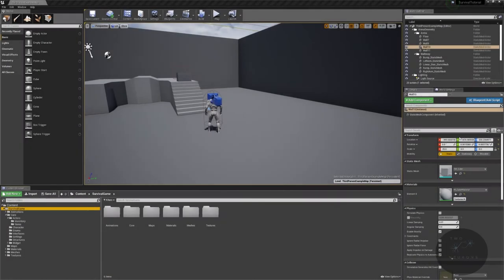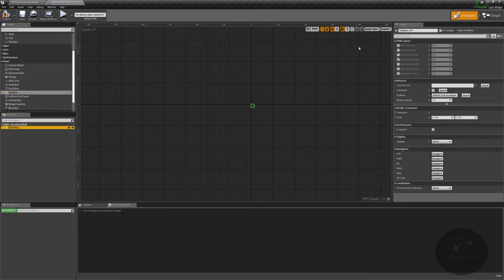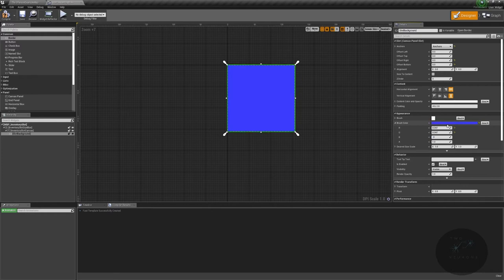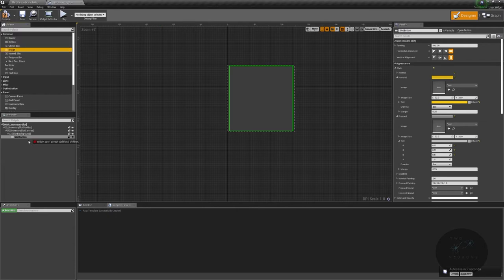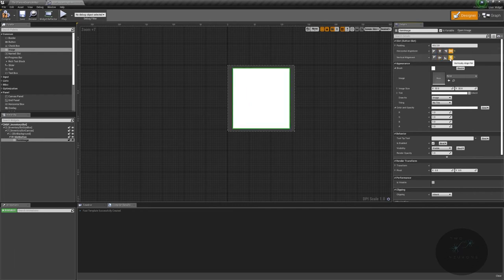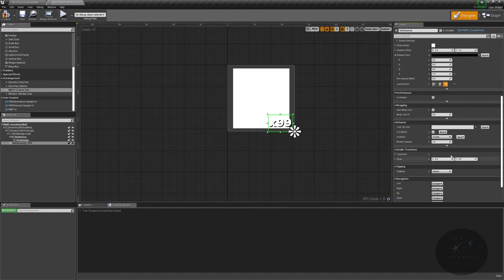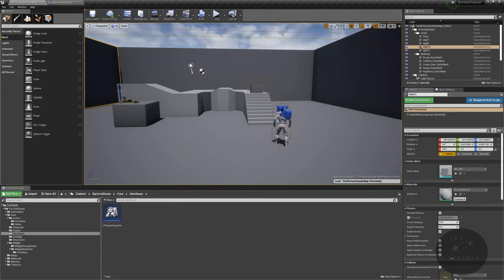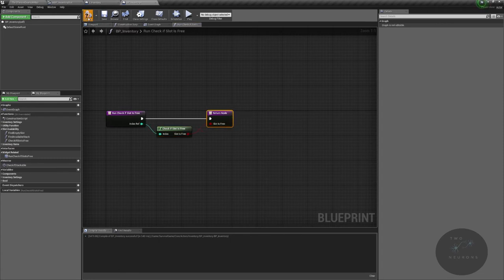14 Inventory Slot Widget [UE4 - Survival Game]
Welcome to video 14 in this UE4 SurvivalGameTutorial for developing a survival game. In this video, we will setup our inventory slot widget. This the widget that visually displays a single item in our inventory.

In the next video, we will setup our inventory UI -  which will display all the slot widgets for the character inventory.

00:00 - Intro
01:00 - Setup
01:32 - UMG Layout (Sizebox and borders)
03:32 - UMG Layout (Button and image)
05:45 - UMG Layout (Text)
07:45 - Graph setup
08:24 - Inventory Interface (Setup)
09:25 - Inventory Interface (Implement)
09:50 - Setup Slot (Check if slot is free)
11:32 - Disable Slot
12:48 - Set Slot
16:50 - Get Stack Size Text
18:20 - Set Stack Text Visibility
20:54 - Outro